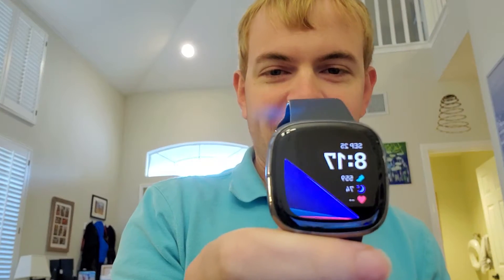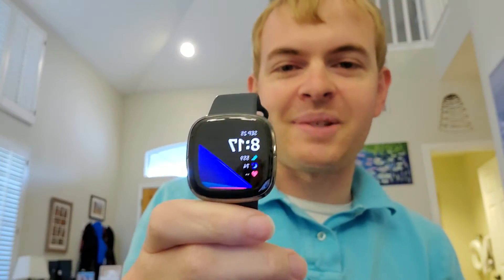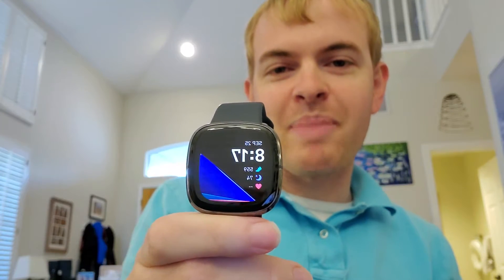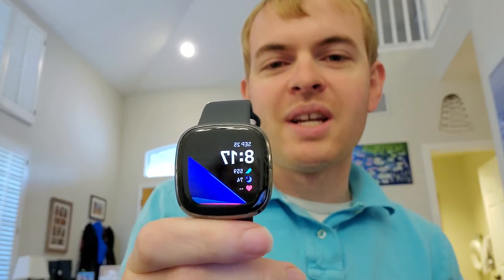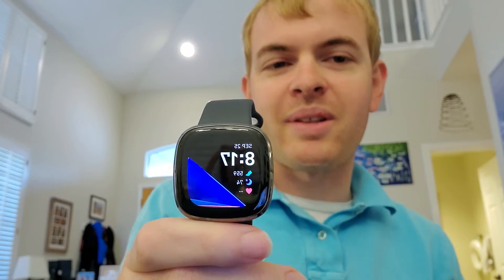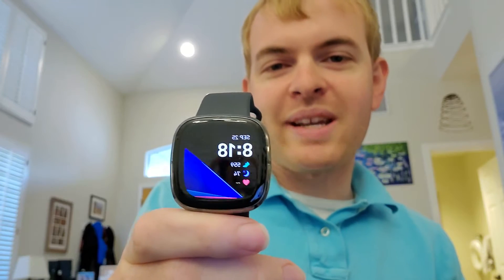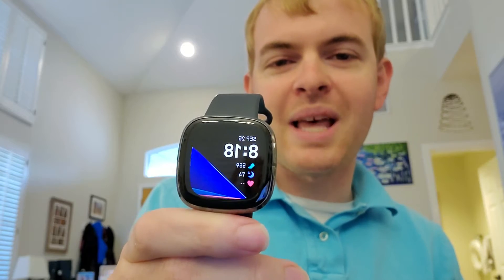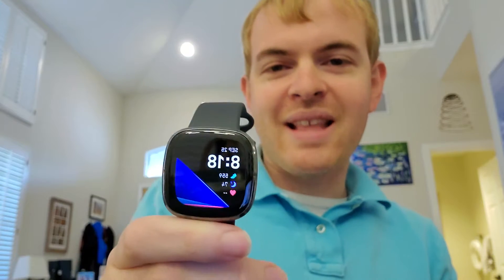Fitbit Sense Battery Life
Looking at battery life on the Fitbit Sense smart watch, and one factor/setting that can double it.